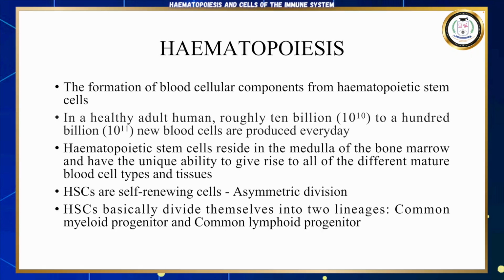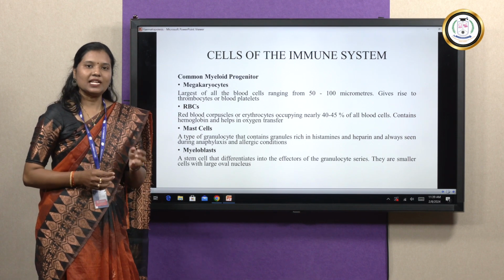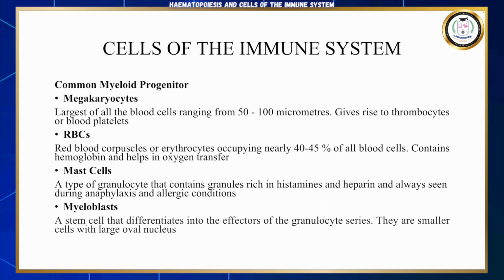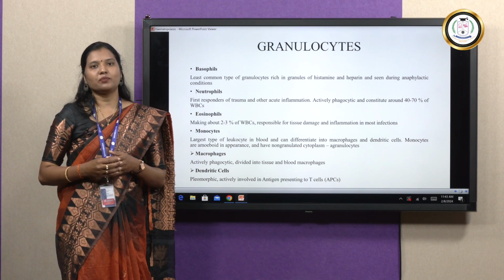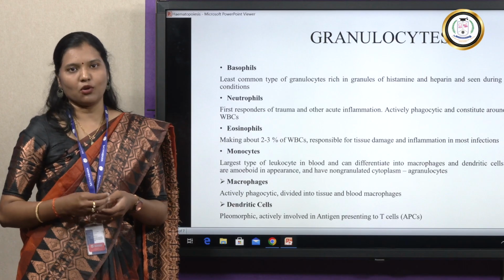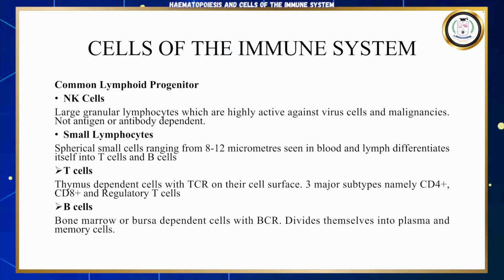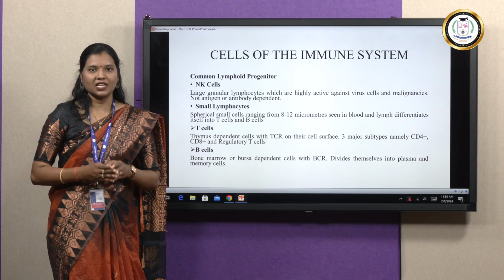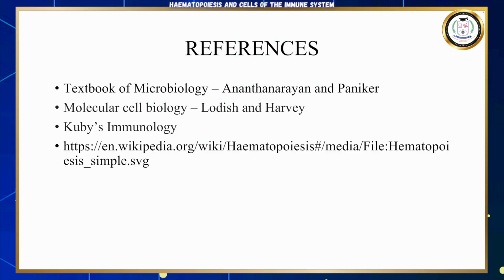Haematopoiesis and Cells of the Immune System - Dr S M Indhumathi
In this video, an introduction on the process of hematopoiesis was briefed. The process of formation of various blood cells from the hematopoietic stem cells are described in a simplified manner. The types of progenitor cells are illustrated and explained as it forms the actual base of hematopoiesis. The two common types of progenitor cells formed are myeloid and lymphoid progenitors. Every stage is diagrammatically represented and described. The common myeloid progenitor is divided into further cell types like megakaryoctytes, erythrocytes, mast cells and myeloblasts which is explained in detail and simpler way that students easily understand, provided every single detailing has been given. The myeloblasts are further divided ito different types of cells called granulocytes in which the types of granulocytes are also elaborated. The common lymphoid progenitor is further divided into two types of cells namely Thymus dependent and Bursa dependent and that is unfolded in detail. The overall process of blood cell formation was untangled and expressed in a way which students can learn without difficulties.